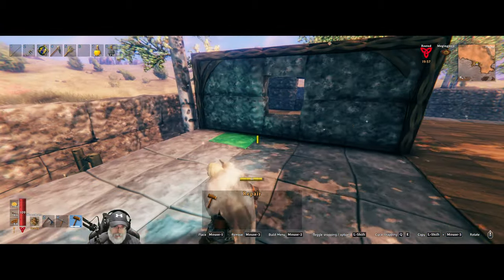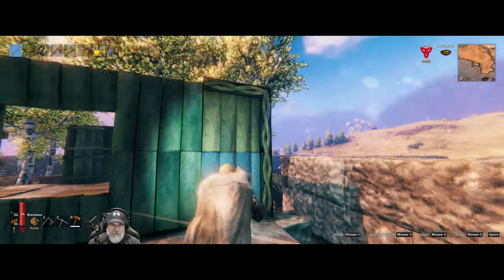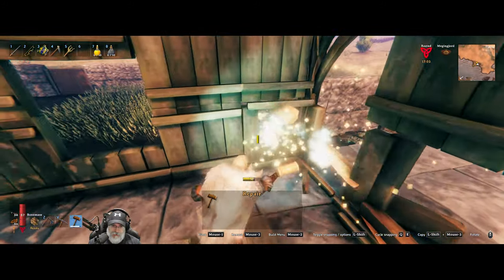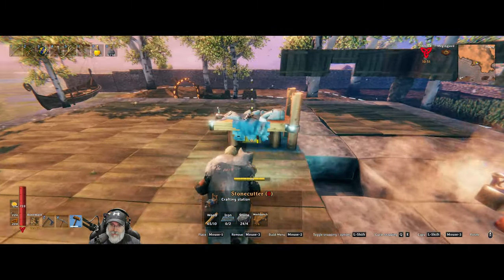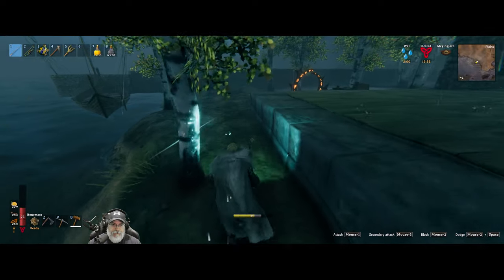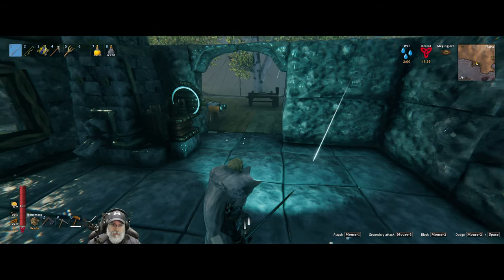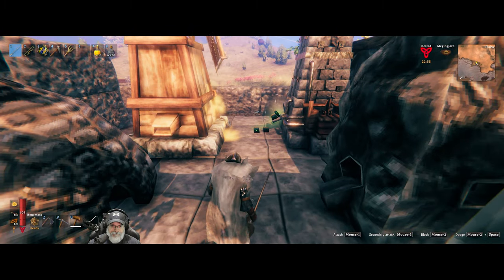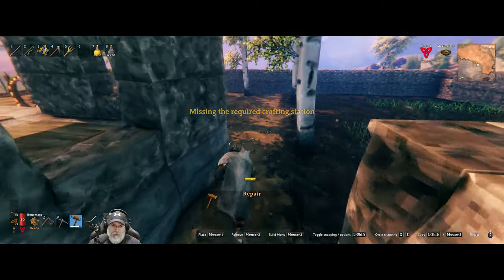Valheim Ashlands Update | E24 Windmills, Wings and Lox Pie!